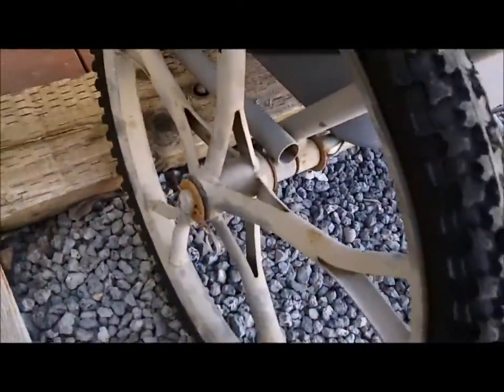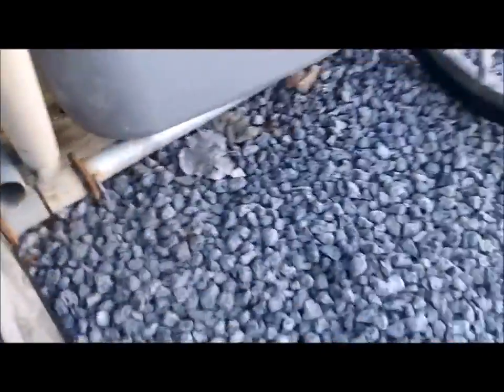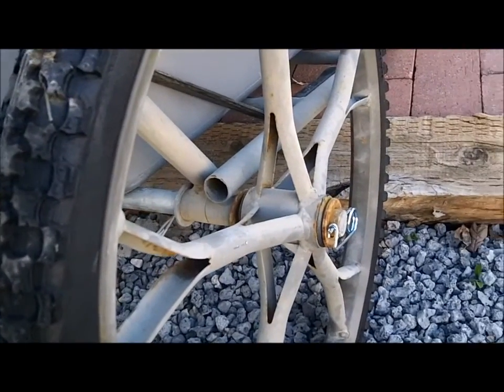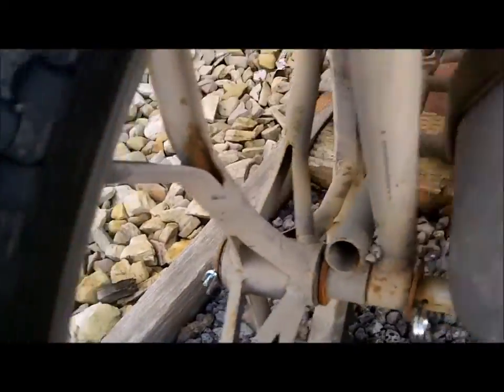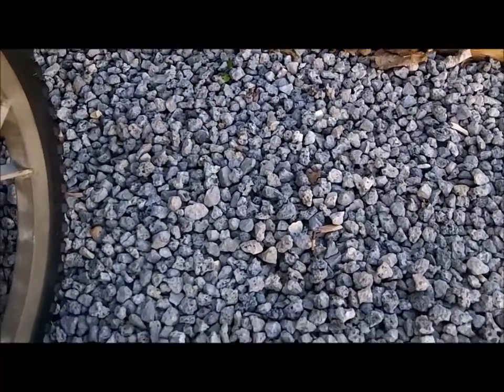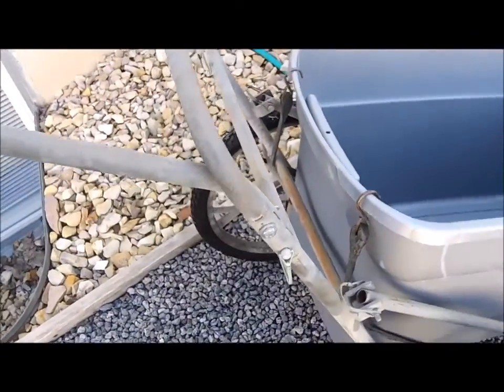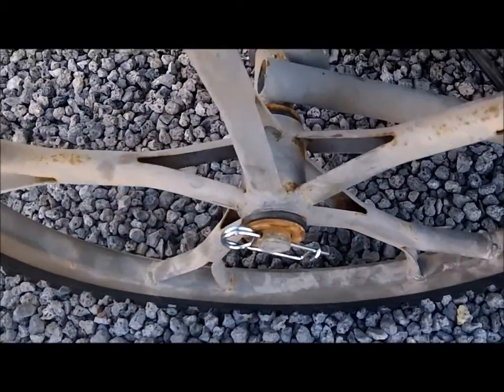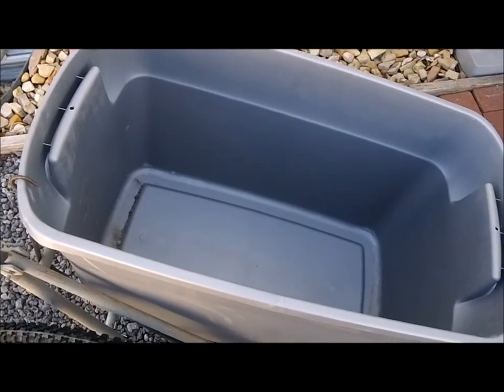Metal Detecting Utah. Deer Cart update and improvements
Deer Cart update and improvements. Details on the tires I purchased at Big O Tires, and the new clips I purchased at Fastenal.